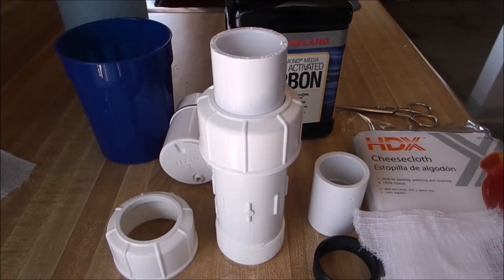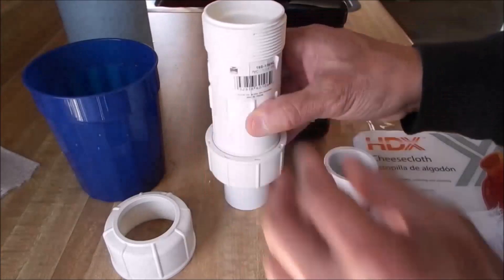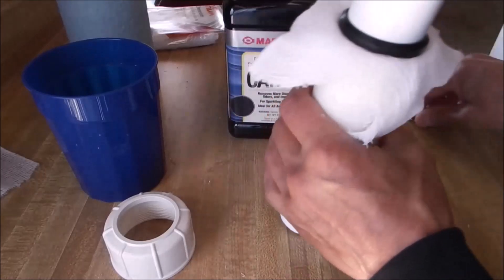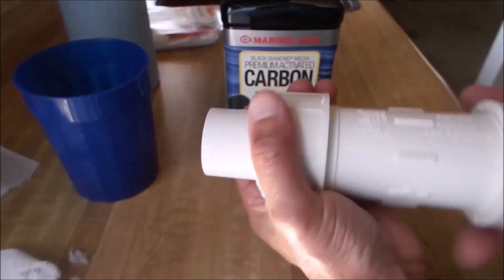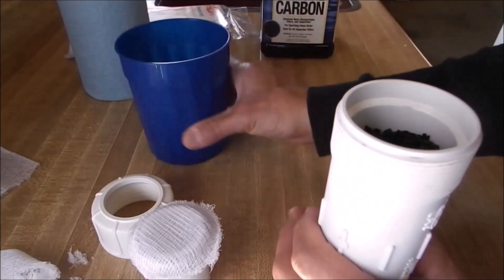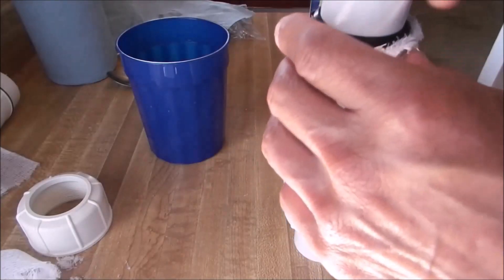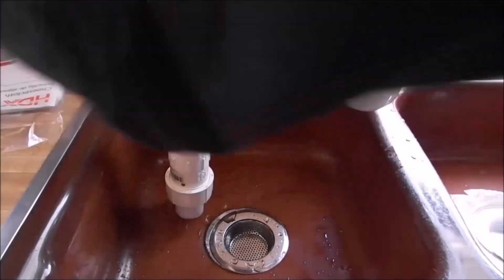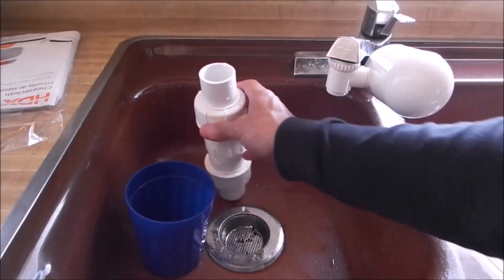How to Filter Water DIY Science Experiments & SARS-CoV-2 Info.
Homemade Water Filter. The Compression Coupler Water Filter: Strong, Lightweight & Portable. Ideal for everyday use, hiking, camping, vacation or Coronavirus, and use a face mask. (COVID-19). Items needed: 2" PVC Compression Coupling Schedule 40, two 1 in. Schedule 40 PVC Coupling Slip Fit, Cheesecloth and Activate Carbon. Activated Filtration clears water of all bad tastes and odors and is 99.999% effective at removing dirt, silt, sediment, chlorine, VOC's and over 200 common diseases/cancer causing water contaminants. Is also excellent for purifying rainwater.

Check out theses sites. They also include constantly updated pages on the Corona Pandemic.

About this data
It changes rapidly
This data changes rapidly, so what’s shown may be out of date. Table totals may not always represent an accurate sum. Information about reported cases is also available on the World Health Organization site.
It doesn’t include all cases
Confirmed cases aren’t all cases. They only include people who tested positive. Testing rules and availability vary by country.

In December 2019 the Chinese authorities notified the world that a virus was spreading through their communities. In the following months it spread to other countries, with cases doubling within days. This virus is the “Severe acute respiratory syndrome-related coronavirus 2”, that causes the disease called COVID19, and that everyone simply calls Coronavirus.

Coronavirus disease 2019
(COVID-19)
Other names
2019-nCoV acute respiratory disease
Novel coronavirus pneumonia[1]
Wuhan pneumonia[2][3]
Wuhan coronavirus

Coronavirus: Resources, Updates, and What You Should Know

EPA Apostolic Church

COVID-19